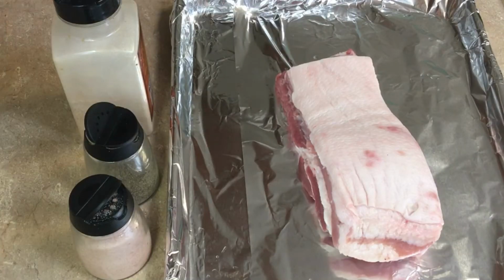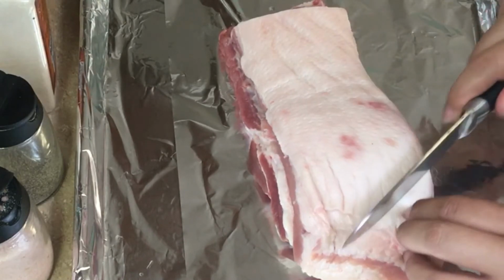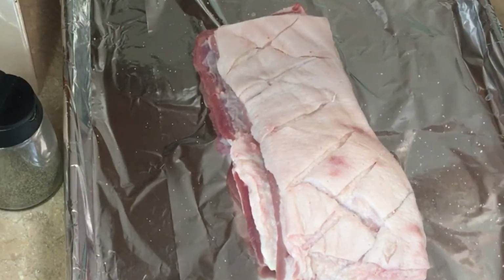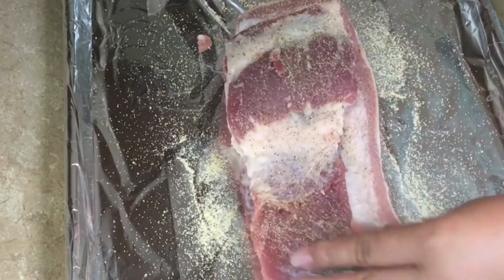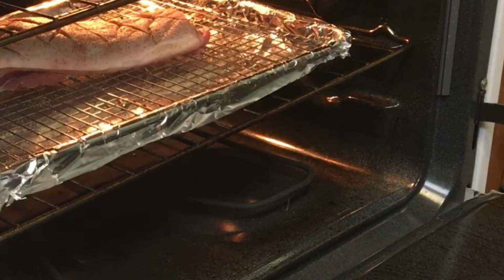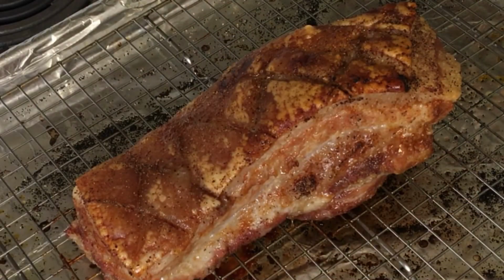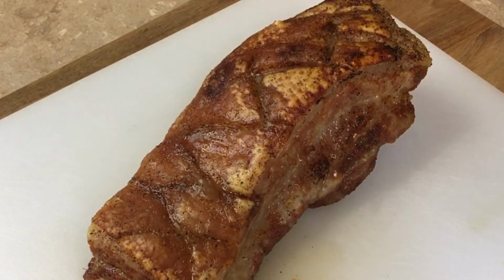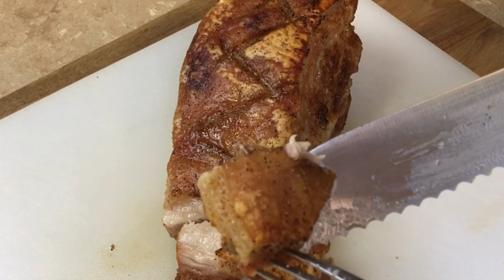Lechon - Filipino Pork Belly Roast (Paleo & Whole 30)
Lechon - Filipino Pork Belly Roast that is simply and delicious. Also paleo and whole 30 compliant!

What I cooked with:
Wire Rack
Bakers Half Sheet Pan
Pink Himalayan Salt